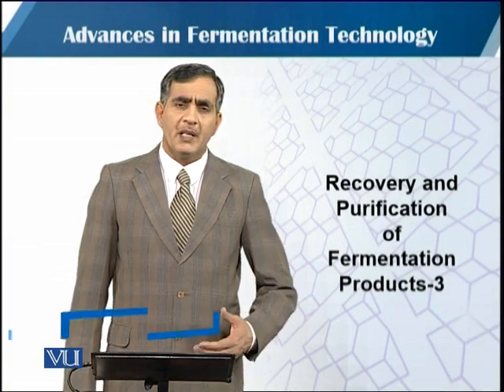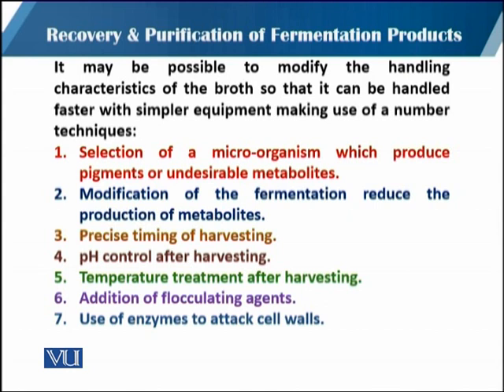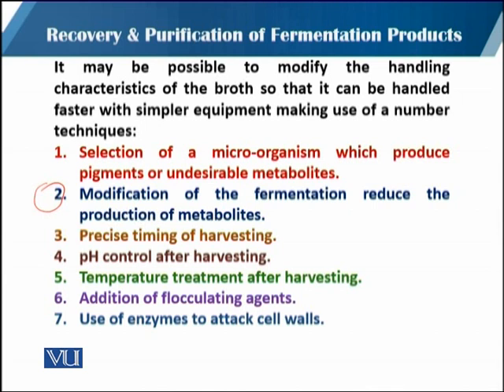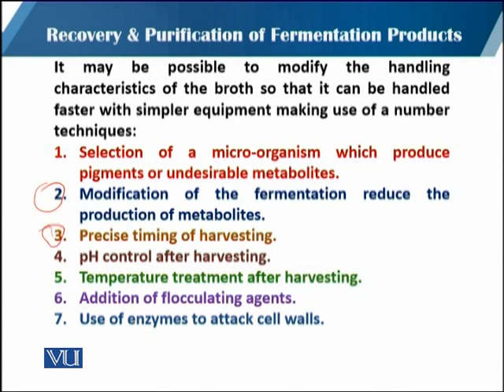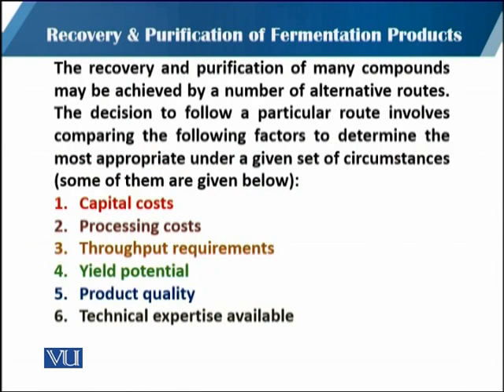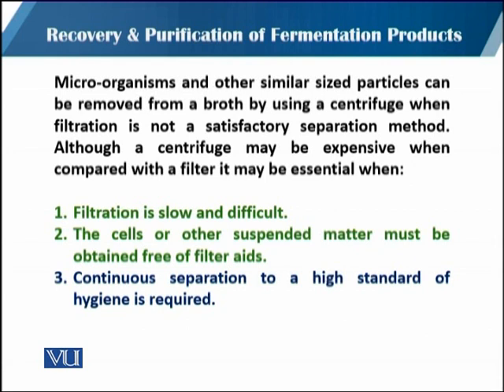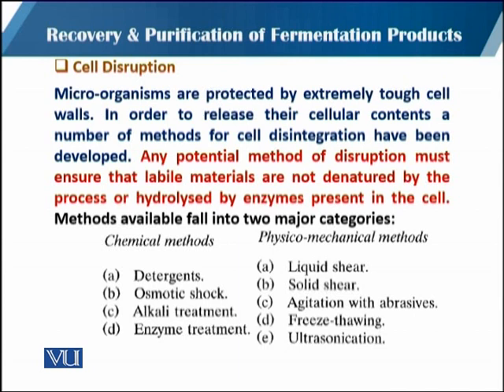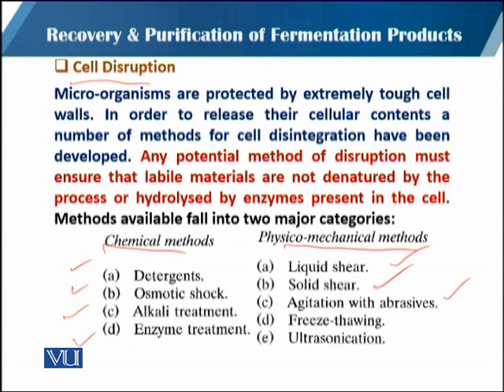Recovery & Purification of Fermentation-3 | Principles of Biochemical Engineering | BT513T_Topic083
Topic083: Recovery and Purification of Fermentation Products- 3
by Dr. Mohsin Javed